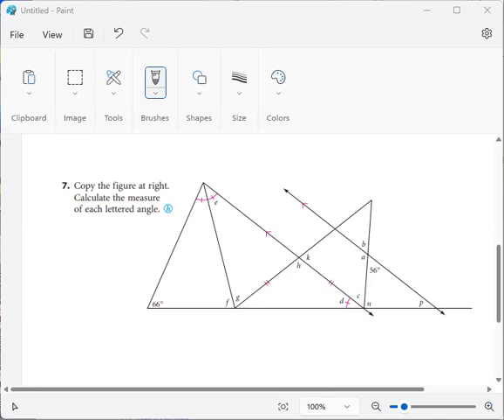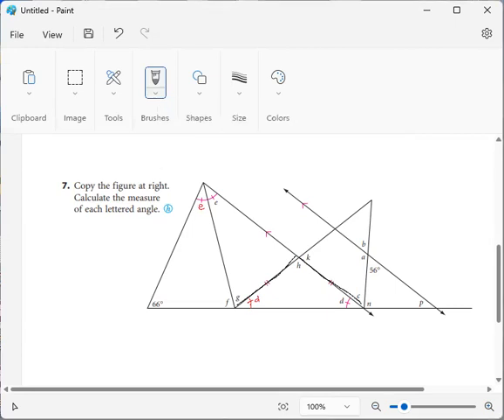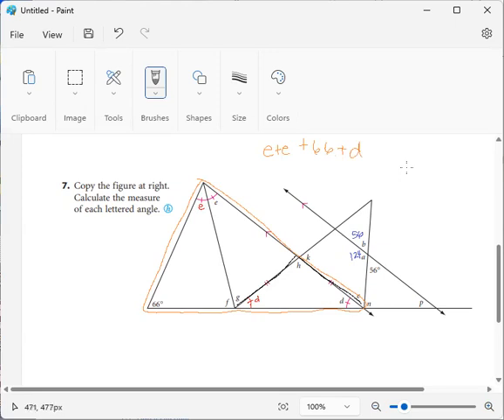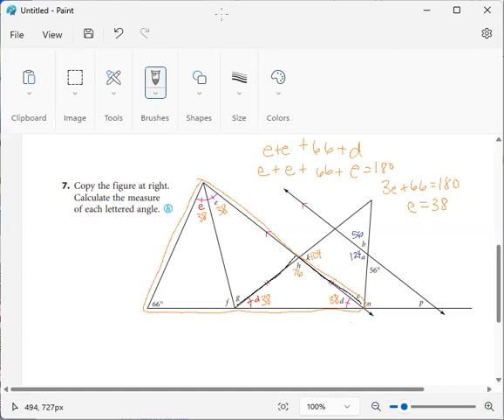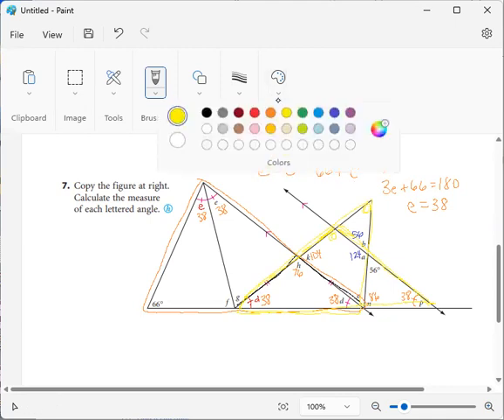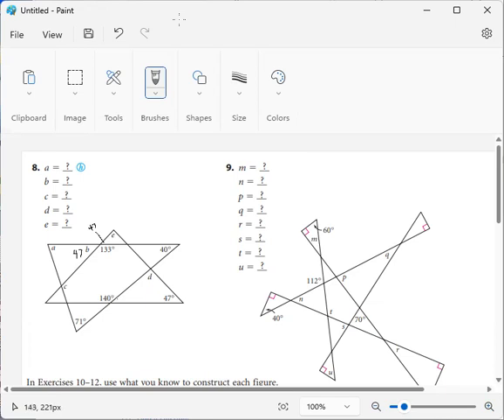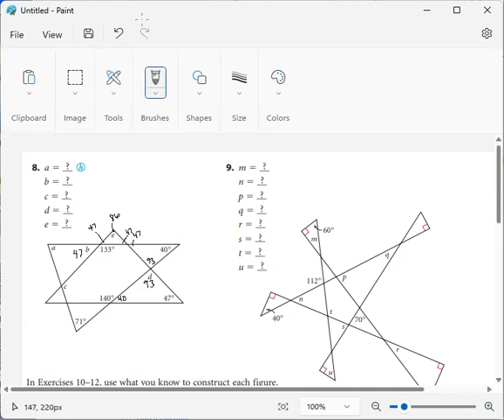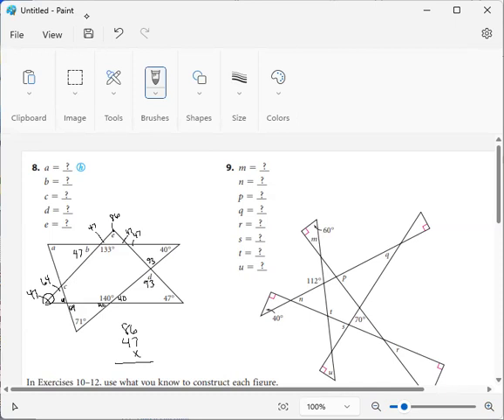Discovering Geometry HW Help 4 1 and 4 2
Homework Help finding angles in a large pictures